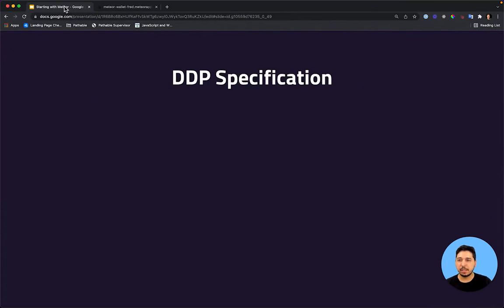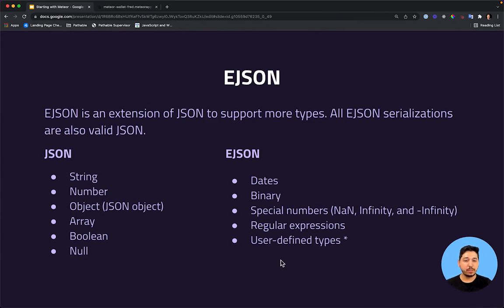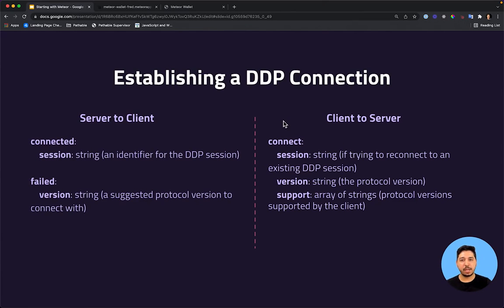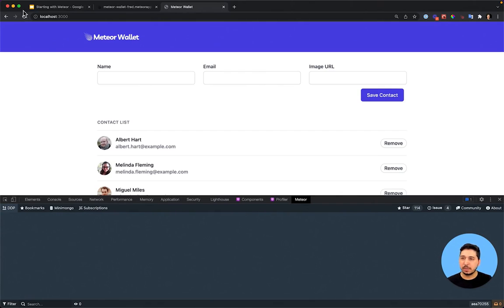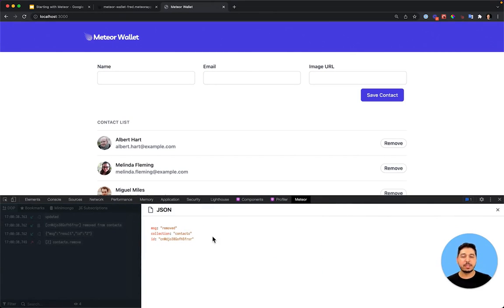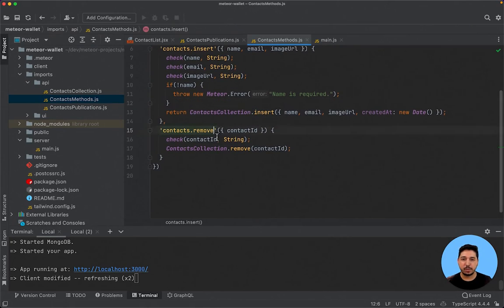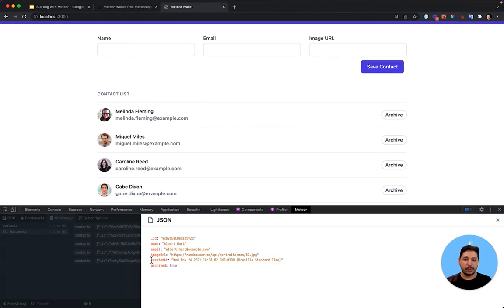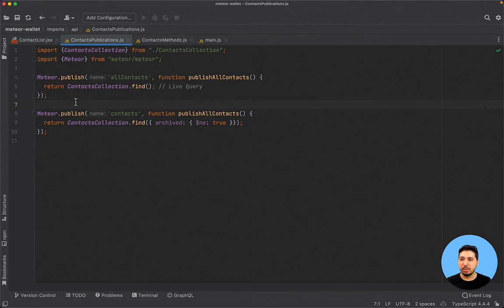1 3 6 DDP Protocol m4v